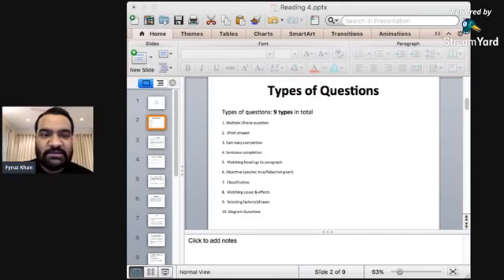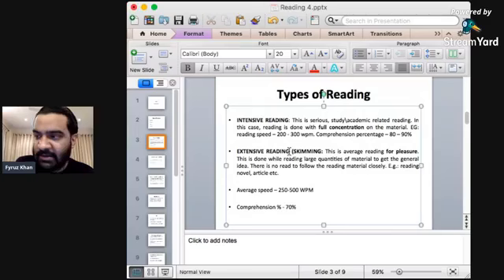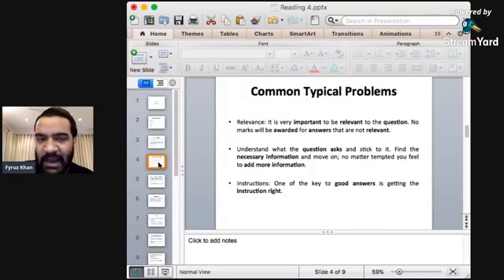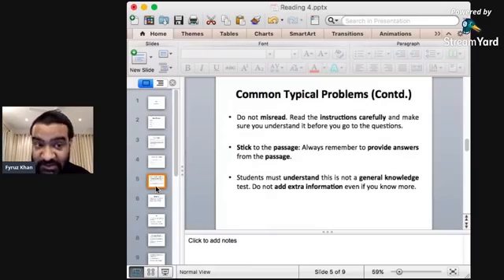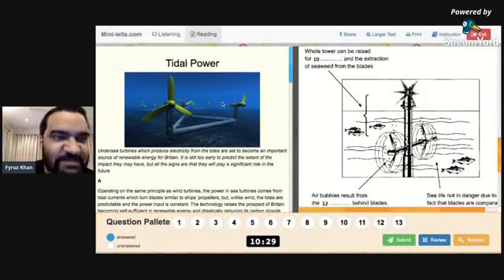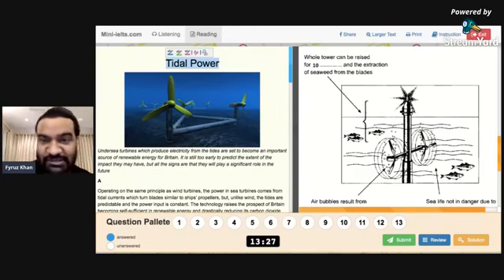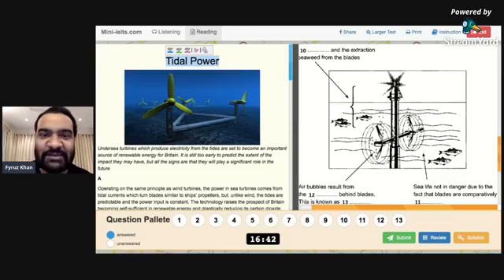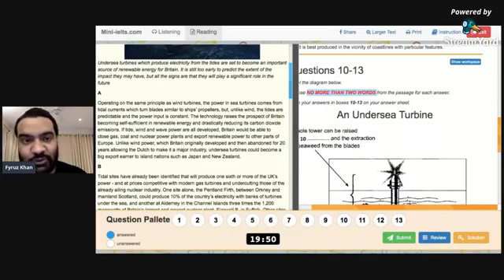IELTS Academic Reading Session 4 (Diagram Questions)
In this class, I discuss about the common problems often faced by students and what we can do to solve the problem. I also emphasise on the importance of intensive and extensive reading. Finally, I look at diagram questions.